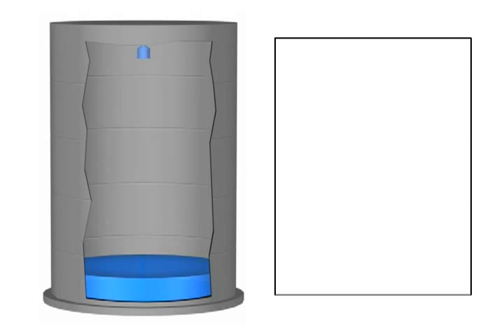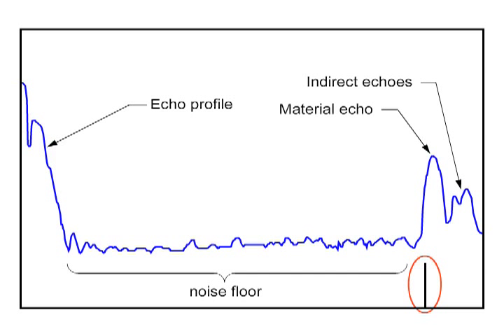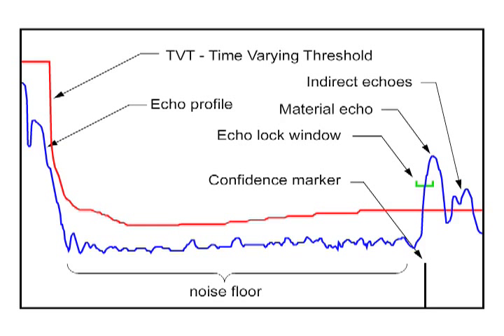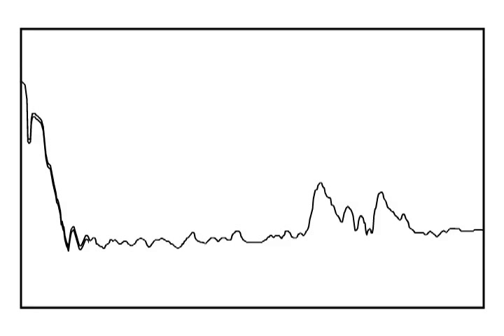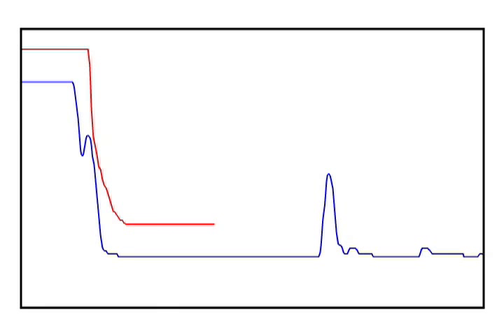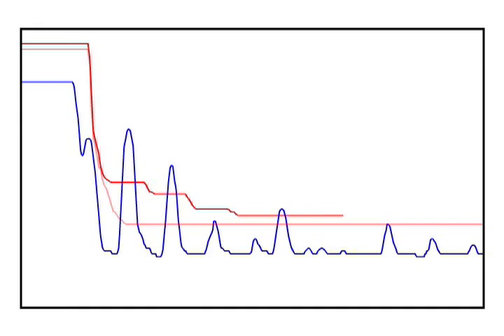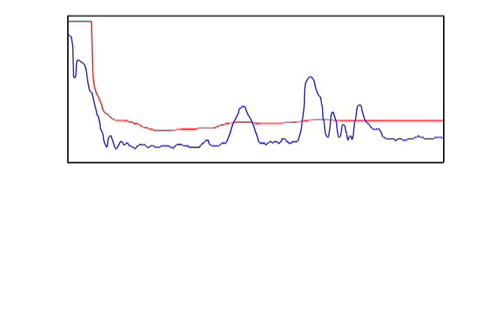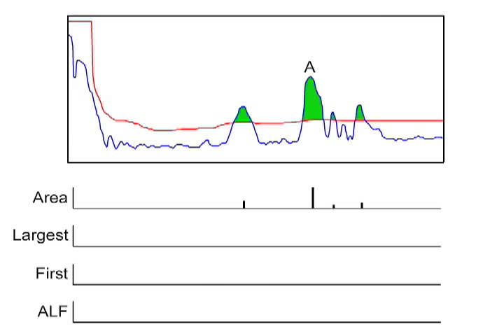Part 2 - Sonic and Process Intelligence Introduction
How Sonic and Process intelligence automatically provide reliable level measurement readings.